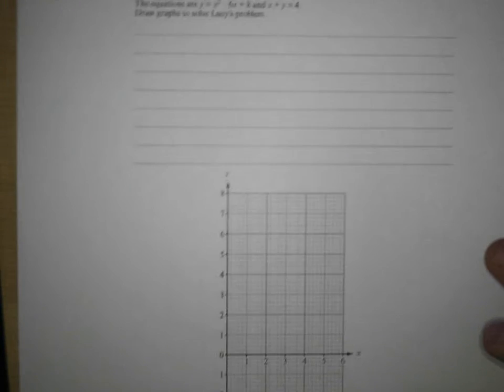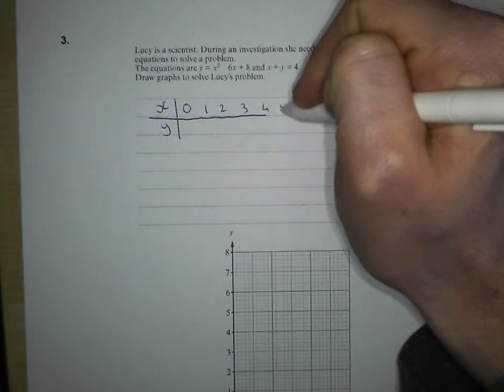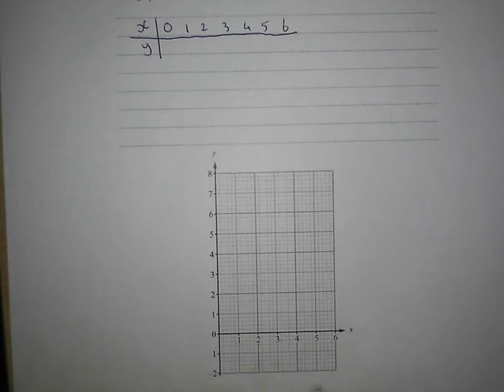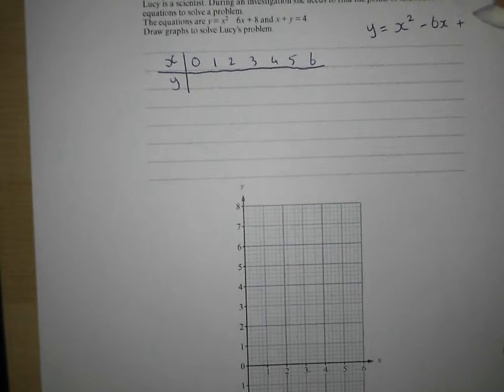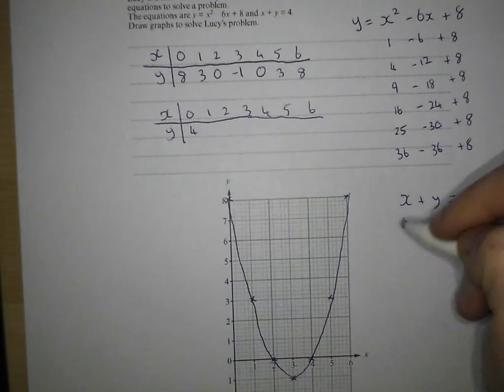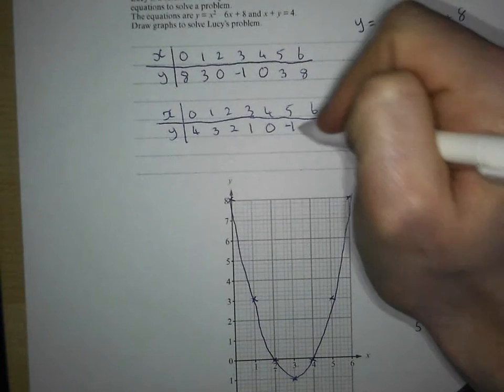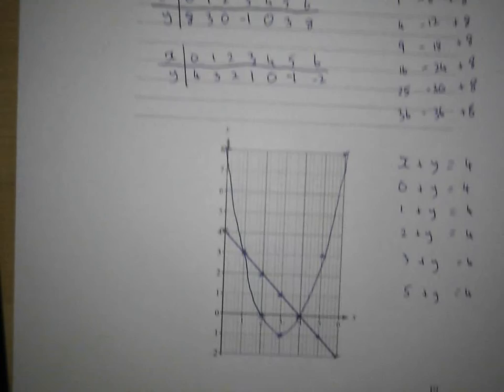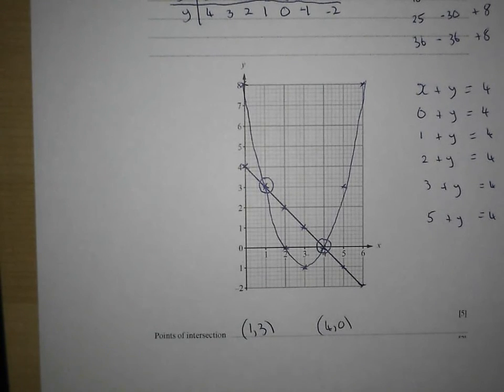Graphs - Q3 GCSE Maths Revision Walking Talking Topics with Mr Barton